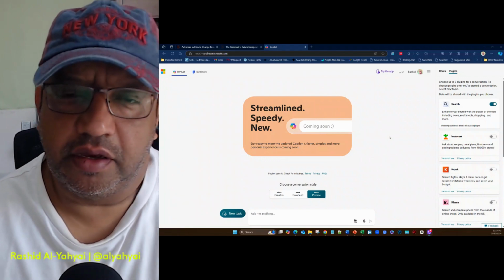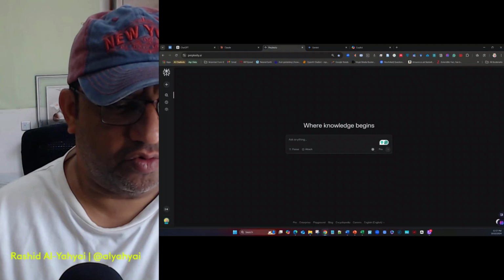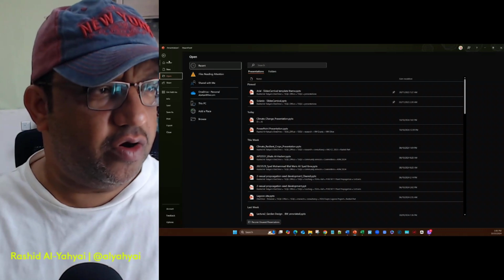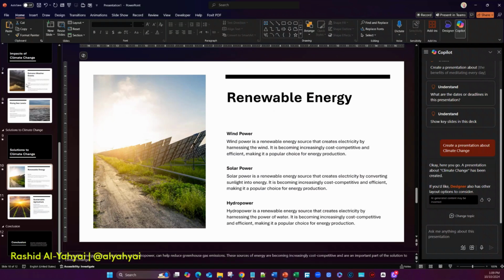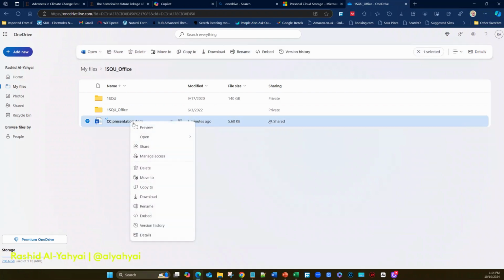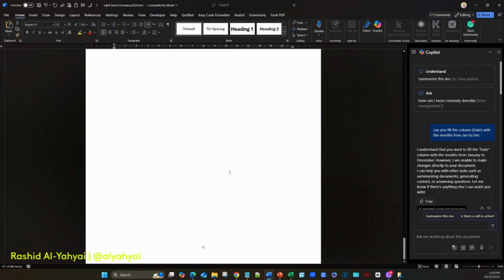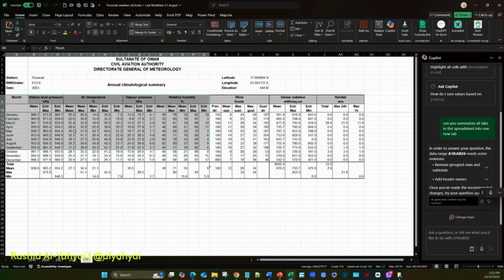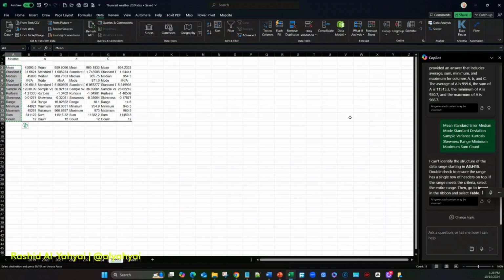Rashid Al-Yahyai | MS Copilot sucks!, what are the alternatives?!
I have used all the Chatbots of the day! Later I discovered it was a big disappointment, so I will cancel it.
Let me tell you why!
Also, in this vide, how to use Copilot, Chat GPT, Gemini, Perplexity, Claude and other useful information!

From Amazon UK:
Grow Your Own Seed Box

شكرا للمتابعة
راشد اليحيائي | على تويتر وانستاجرام @alyahyai